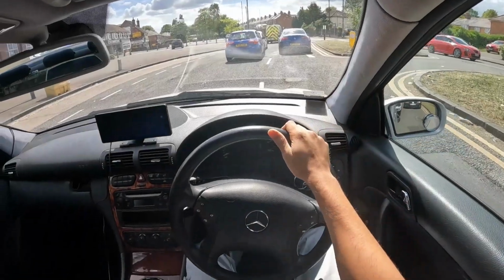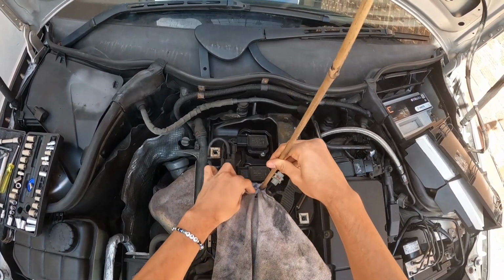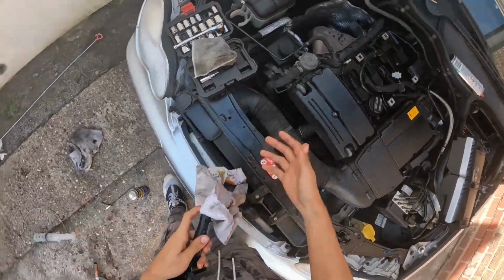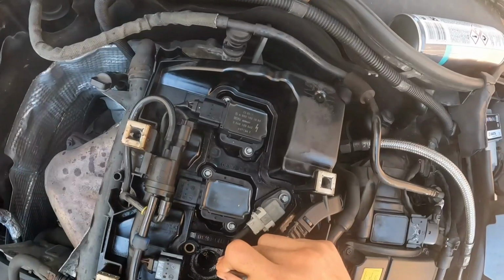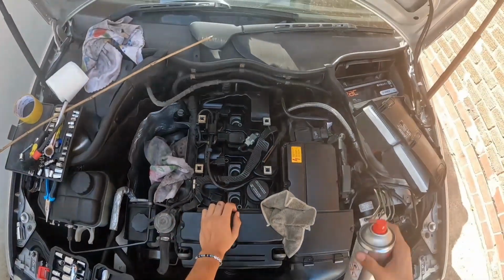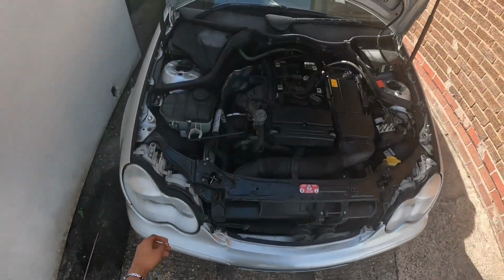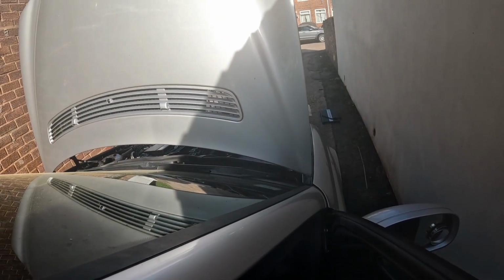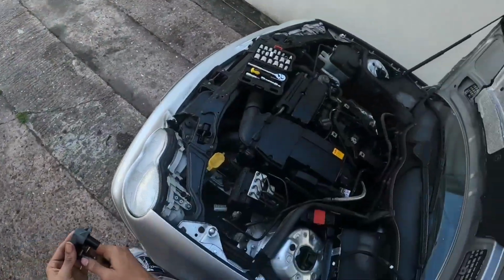This old mercedes needs more work then I thought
the car is a w203 c180 kompressor. How to fix a smokey engine leaking oil full video

this video is about a car restoration

Hi fellas and felletes I make content on cars in the uk where I show you things that I'm learning for the first time as I work on and with different project cars that I buy and sell.

I just brought this mercedes benz for only £800 with just 67k miles of course it comes with its issues so I'm gona try and fix the car myself without taking it to a garage or mechanic so I can learn, come and join me on this experience of this cars restoration maybe we can flip the car for a profit so car flipping soon maybe